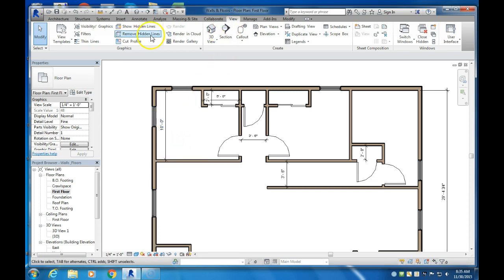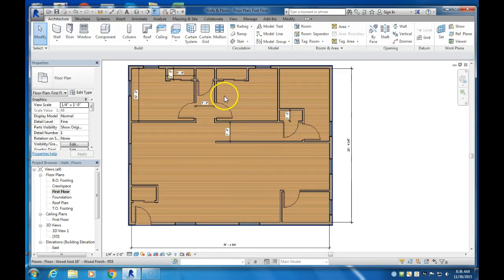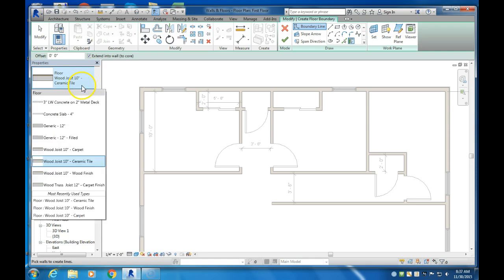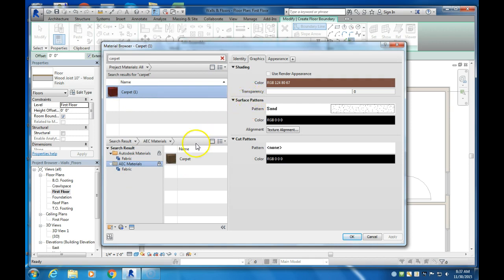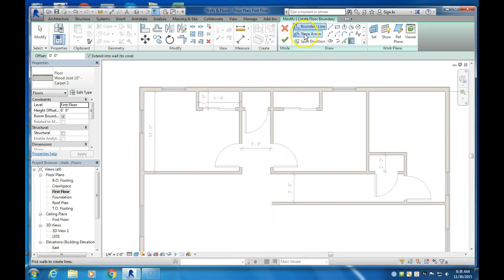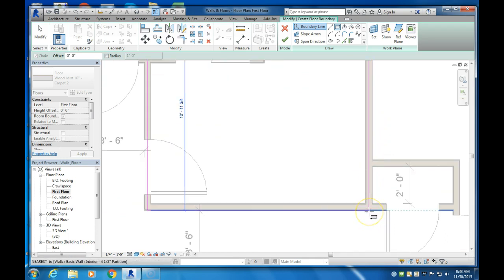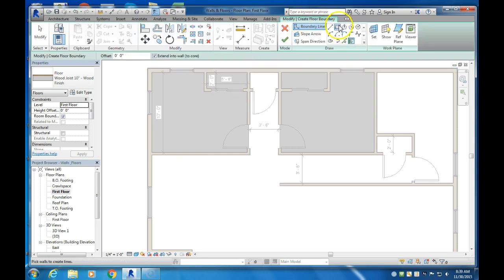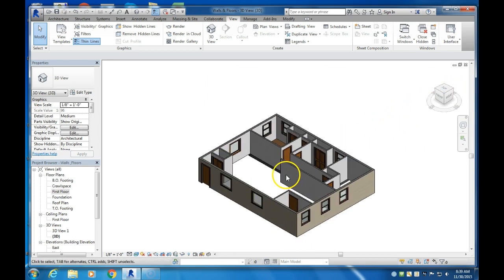Floor Residential Design